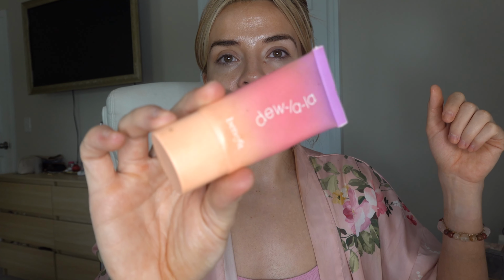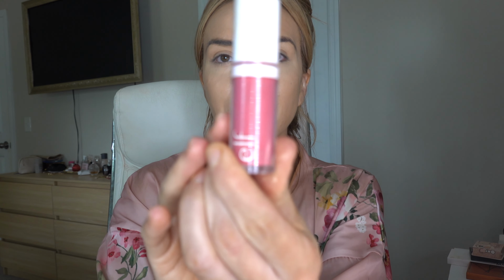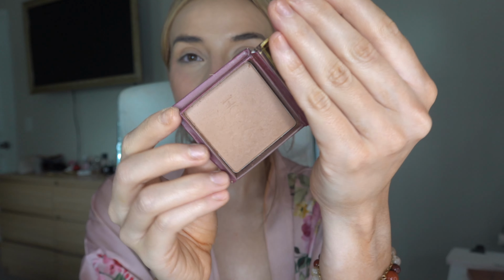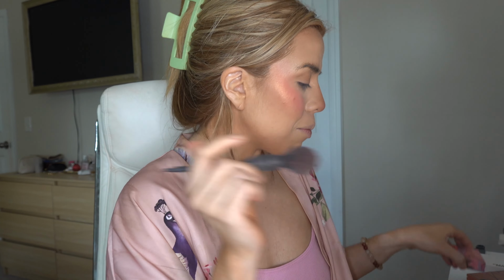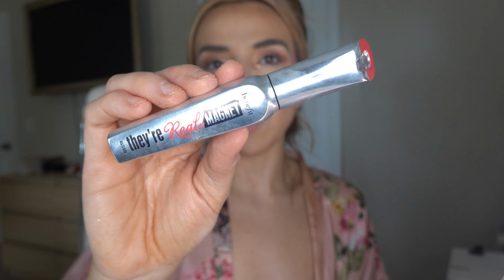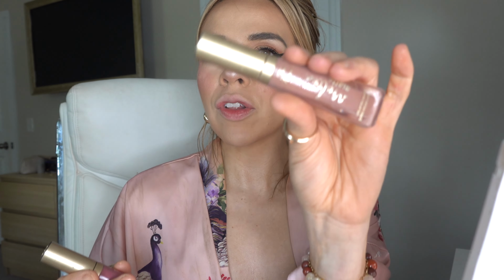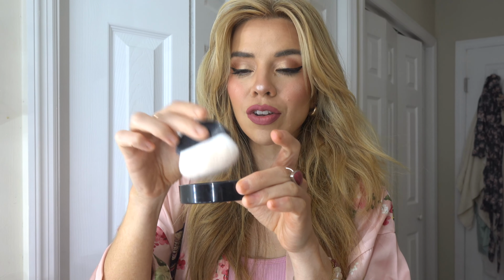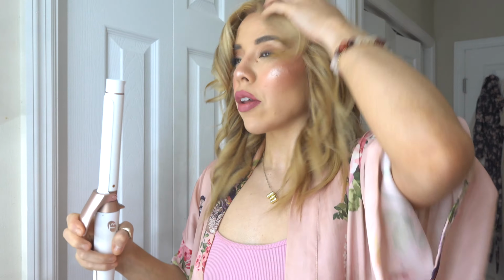everyday make up and hair routine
updated make up and hair routine!

Amazon Favorites:

Travel Favorites